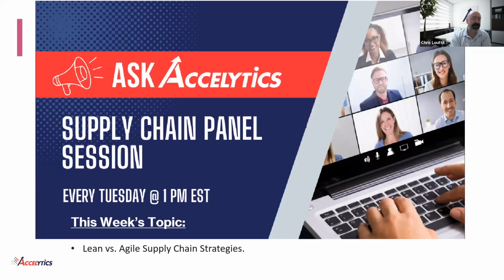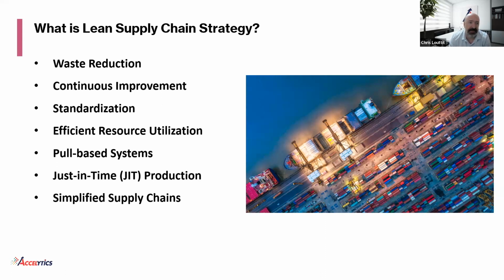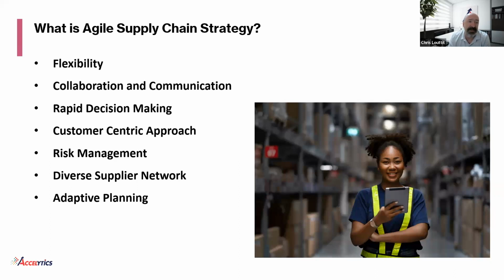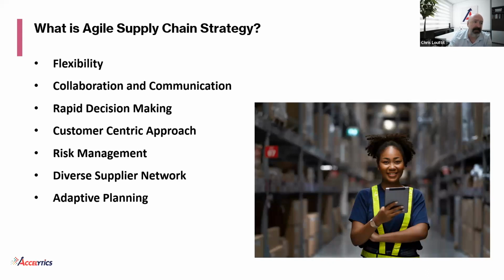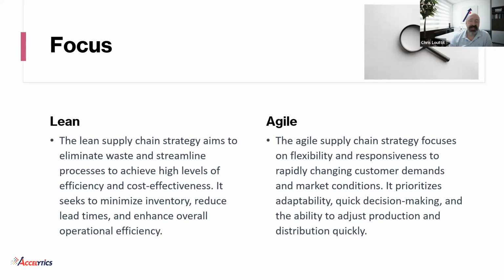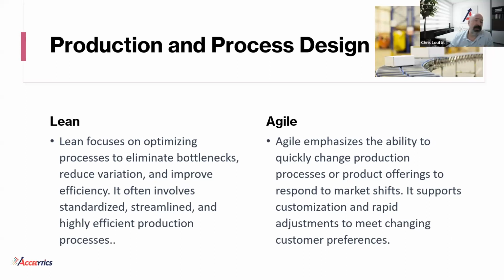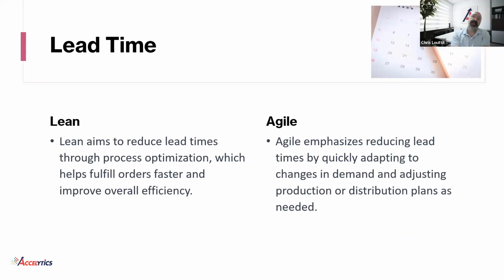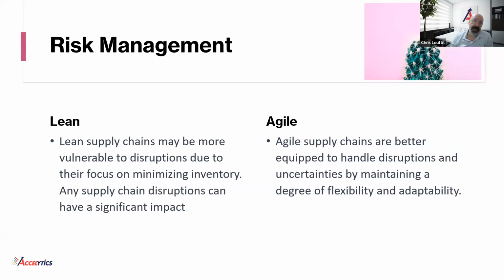Lean vs. Agile Supply Chain Strategies | Supply Chain Experts at Accelytics Consulting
Agile vs. Lean Supply Chain Strategies: What do they mean, and is one better for your business?

Are you struggling to optimize your supply chain strategy? In this video, our supply chain experts dive deep into the world of Agile and Lean supply chain strategies, helping you understand the key differences and which may be the right supply chain strategy for your business. 🚚💼

In this video, our experts:
- Break down the benefits of Agile and Lean methodologies.
- Compare Agile vs Lean Strategies for Inventory, Production and Process Design, Customer Focus and Risk Management
- Learn how to adapt and pivot in a dynamic market.
- Discover strategies to reduce waste and enhance efficiency.

Join us as we unravel the secrets to successful supply chain management.